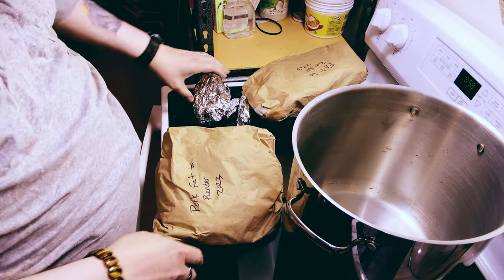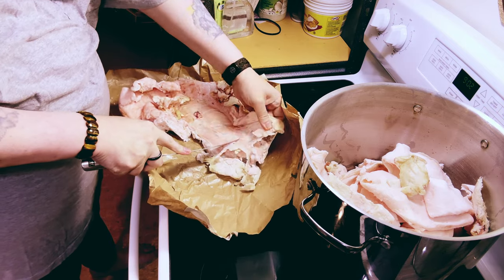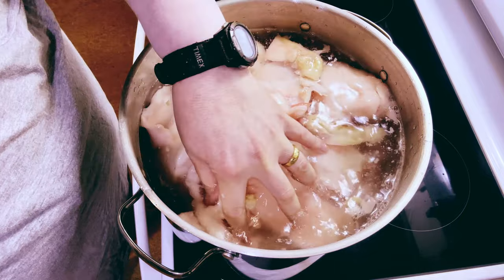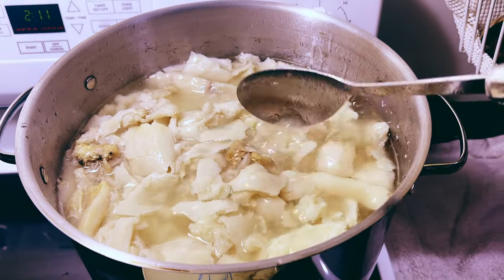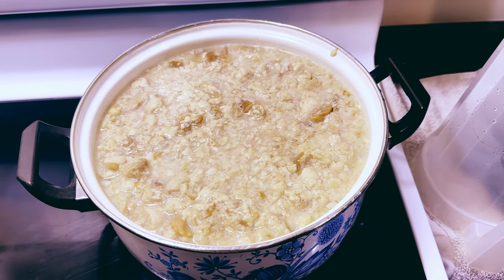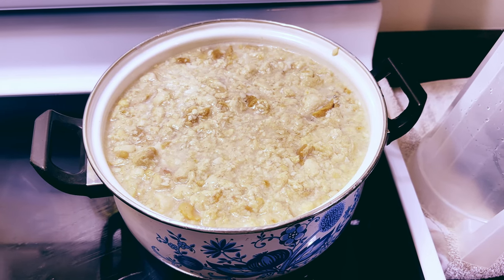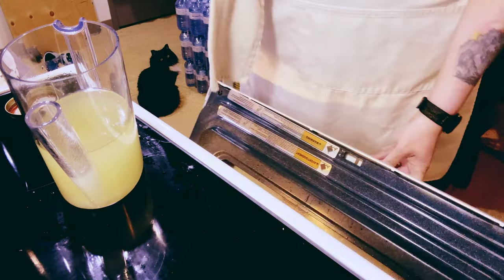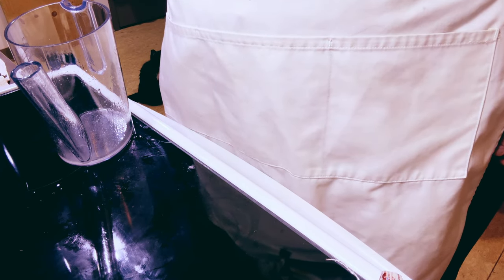How to render Lard from pork fat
How to render Lard from pork fat. I show you every step necessary to render and can lard in glass sealers that is purified and white. This is the best for cooking and baking. It's easy if you follow the steps. It's a bit of work, but it's a strait forward process.

APPLIANCES I USE
6 cup fat separator picture

Kitchen Shears

Kitchen Boss G310 Sous Vide Cooker:

Ninja BL770 Mega Kitchen System, 1500W Professional Blender Kit

Nesco 18 Quart Electric Roaster

Instant Read Meat Thermometer:

Cuisinart commercial style Slicer:
Victorinox 12-Inch BREAKER Knife

Splatter Screen for Frying Pan 13 inch (33cm)

Bragg Apple Cider Vinegar:

Keto Chow Electrolyte Drops:

Himalayan Salt:

Soeos Whole Kosher Black Peppercorns, 18oz (510g)

Liquid Hickory Smoke:
LINKS:
My Health Journey BLOG